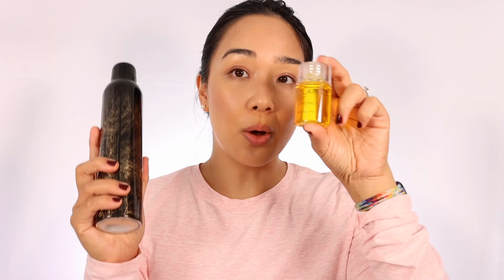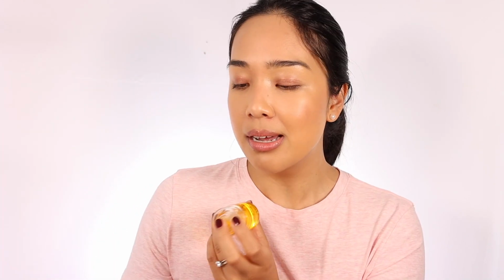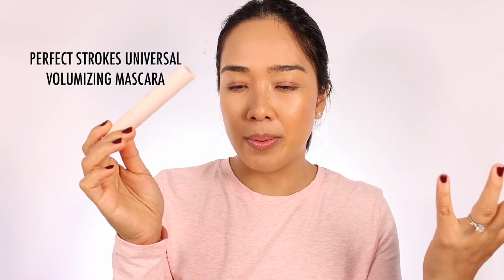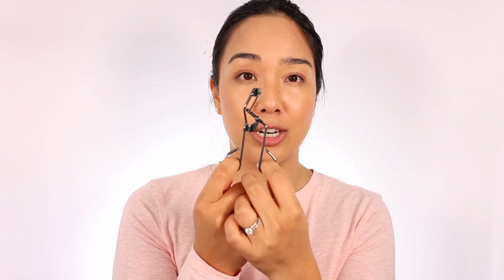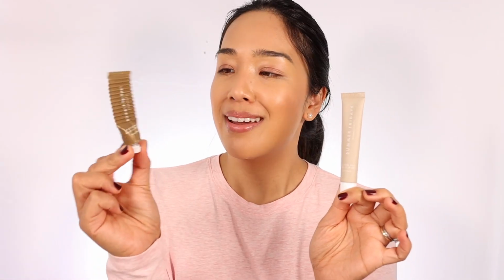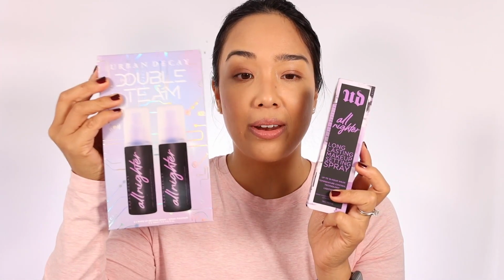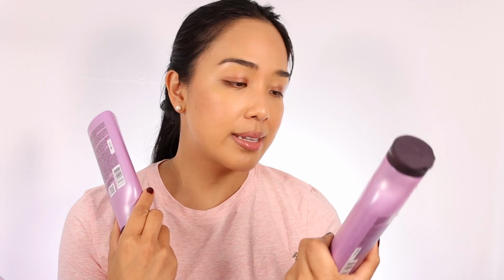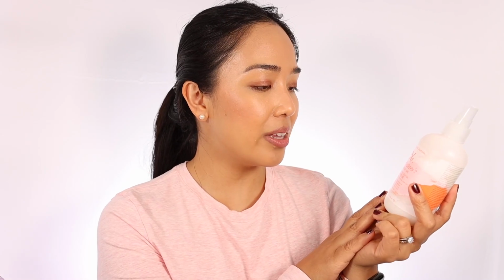Sephora Haul | November 2021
The one where I share what I picked up during the Sephora sale.

Mentioned//

0:00 Intro
2:05 Oribe Dry Texturing Spray
2:37 Olaplex No. 7 Bonding Oil
4:07 The Inkey List Peptide Moisturizer
5:09 Rare Beauty Mascara
5:50 Tweezermen ProMaster Lash Curler
6:50 Summer Fridays Lip Balm (vanilla)
7:34 Urban Decay All Nighter Spray Duo

8:47 Recommendations
8:50 Pureology Hydrate Shampoo & Conditioner
9:43 Morrocanoil Dry Shampoo (dark tones)
10:05 Bumble & Bumble Hairdresser’s Oil Primer
10:42 Supergroup Sunscreen (unscreen & glow screen)
11:24 Josie Maran Argan ProRetinol Eye Cream
12:14 Fenty Beauty Ease Drop Blurring Skin Tint 10 & Rare Beauty Foundation
13:09 Becca Undereye Corrector in Medium
14:06 See you next time!